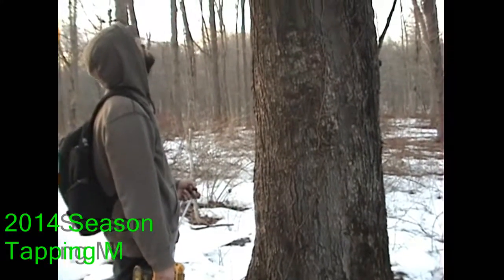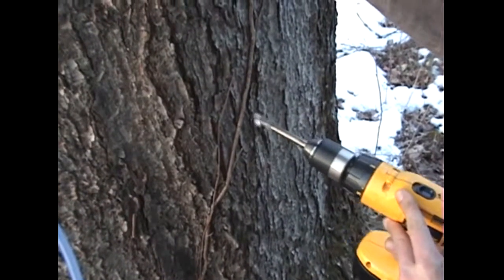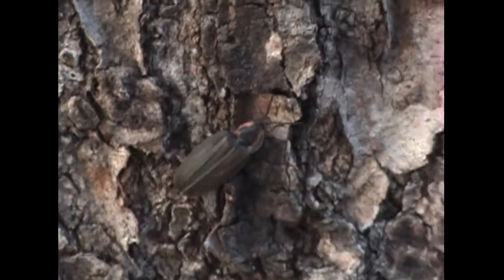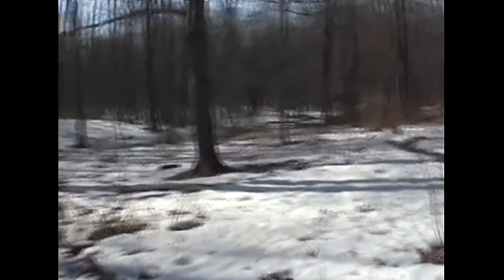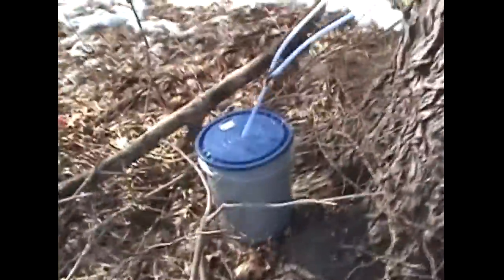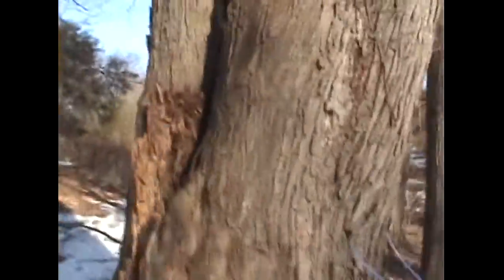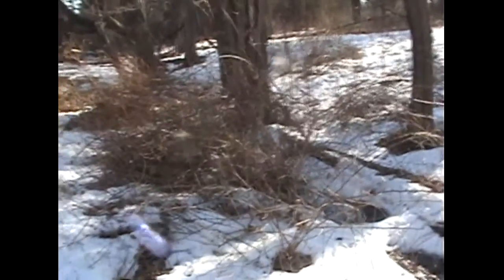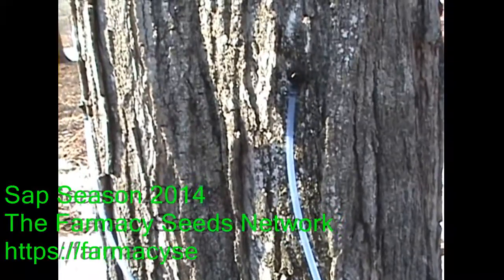Maple Syrup Tapping, Bucket Check Upstate NY 03 26 2014